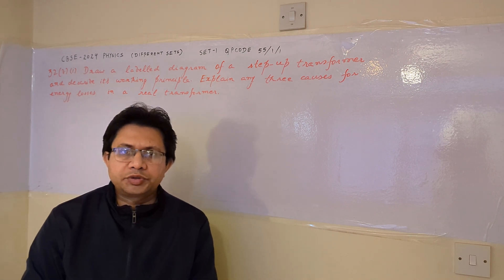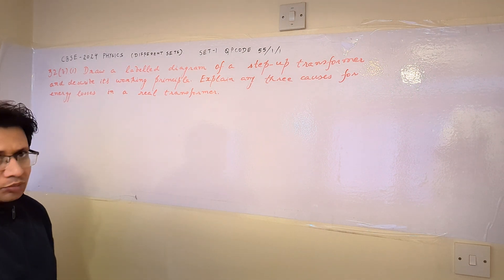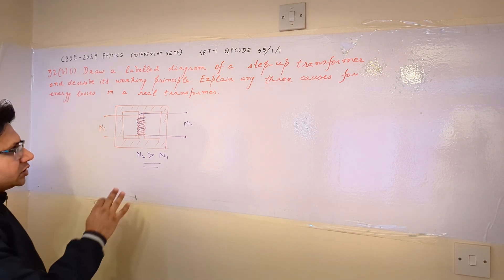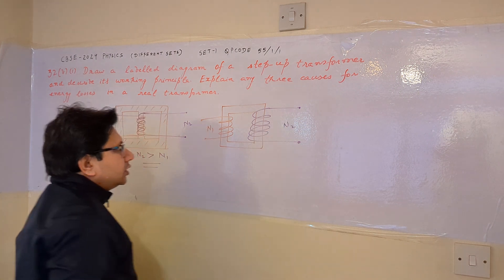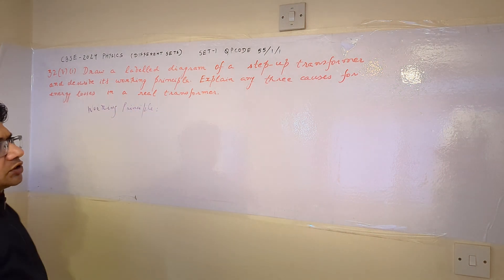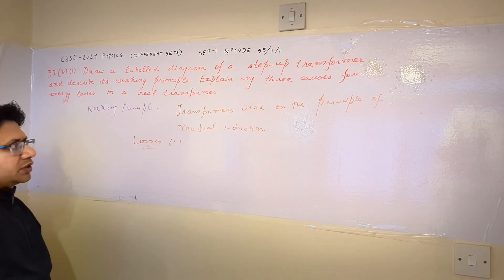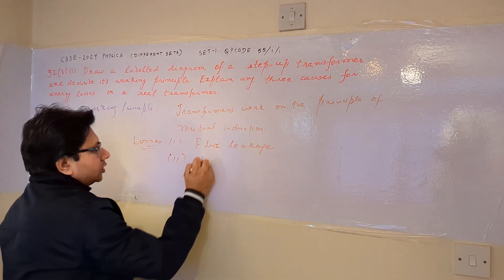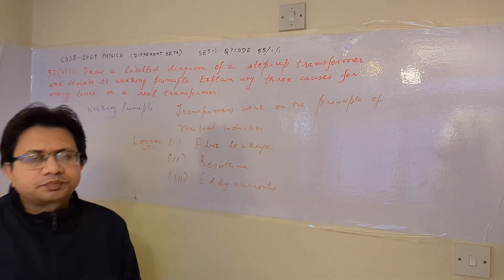Draw a labelled diagram of a step-up transformer and describe its working principle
Basic concepts of a transformer